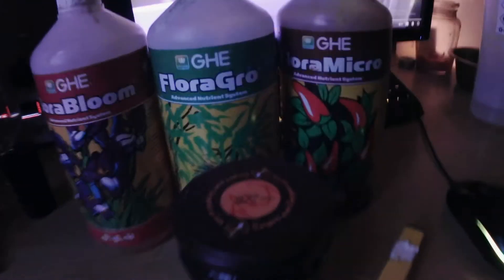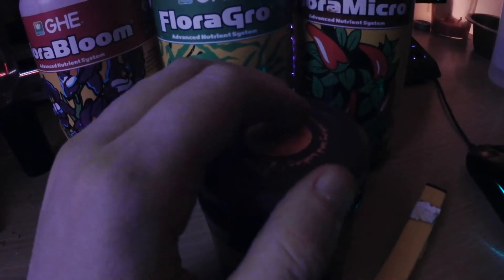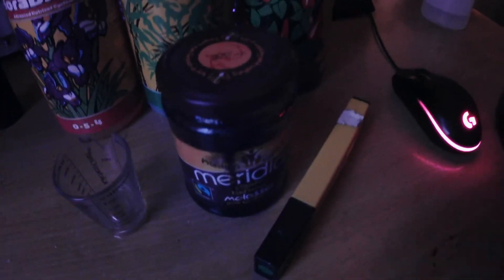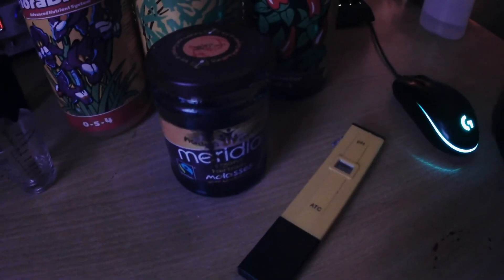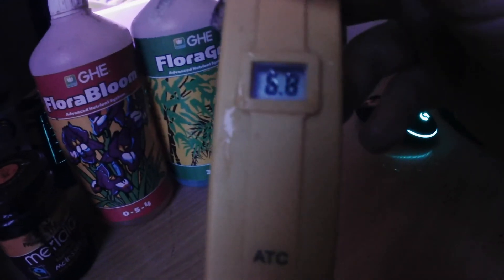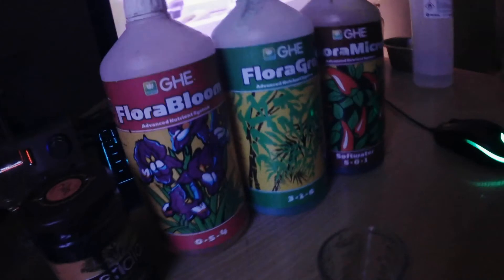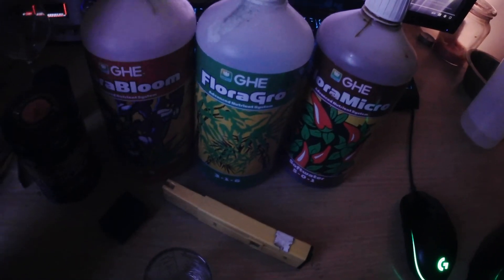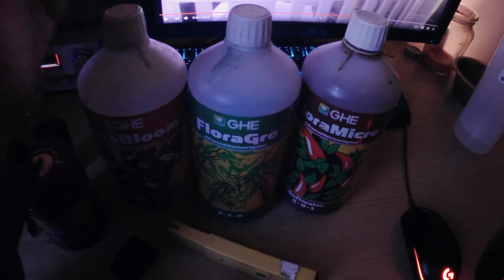UK-GB Molasses & changes in the food for flower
Intended for the 21+ ✌️Peace✌️

Welcome Guys Hi I'm Greenhopes I Hope to Bring you some content from the united kingdom Indoors/outdoors. I love growing Indoor CANNABIS WEED has been my hobby full time for four years.

Flora Micro/bloom/grow:

Hexeal EPSOM SALT:

P.H up and down: